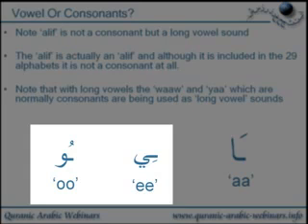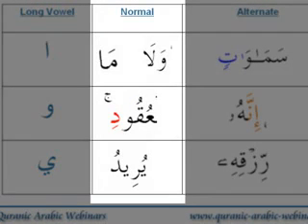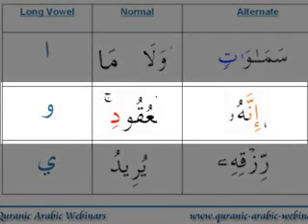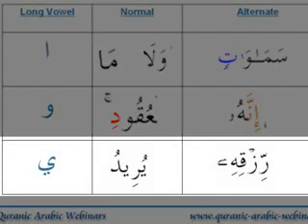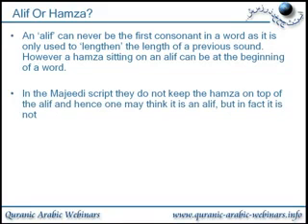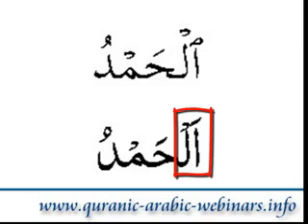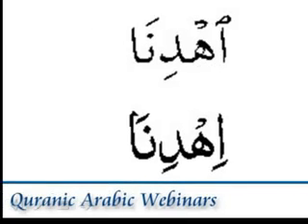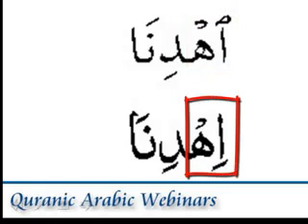Tajweed in English Lesson 38 Part 2 of 4.flv